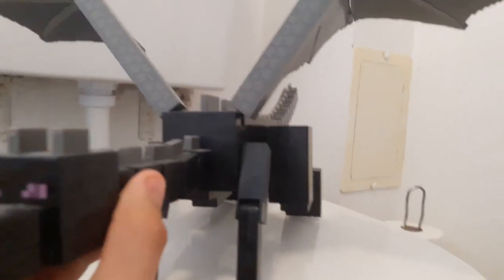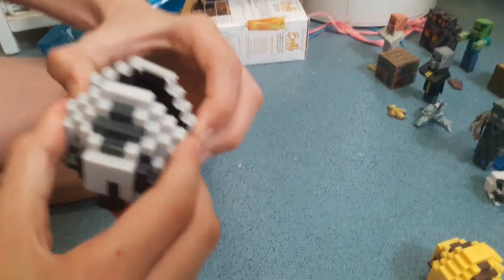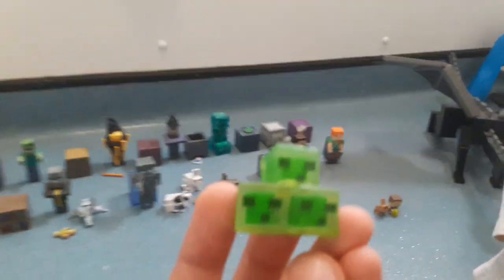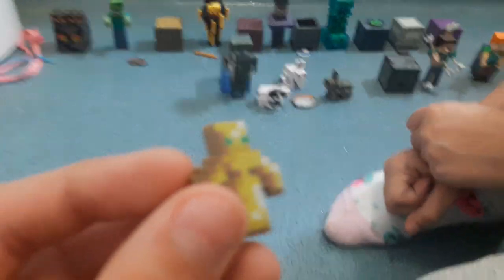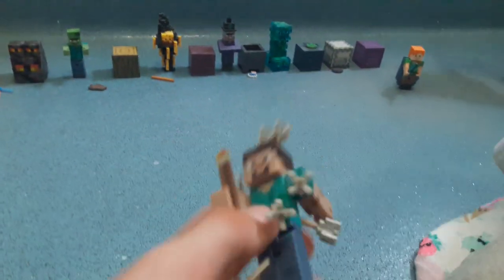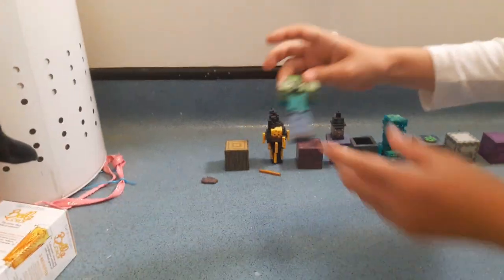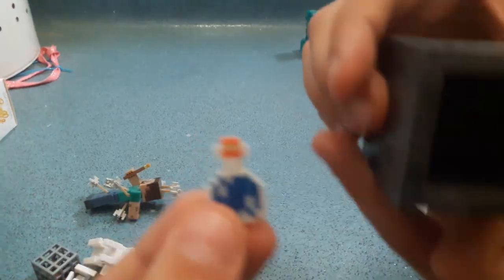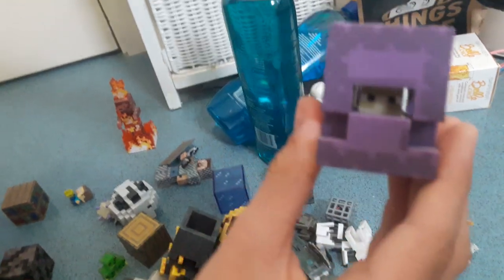Very cool Minecraft toys